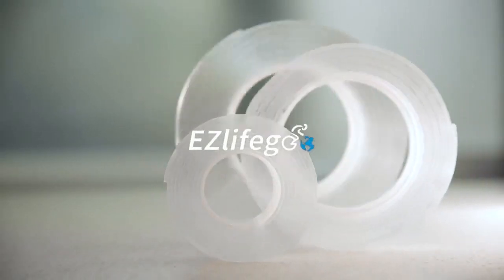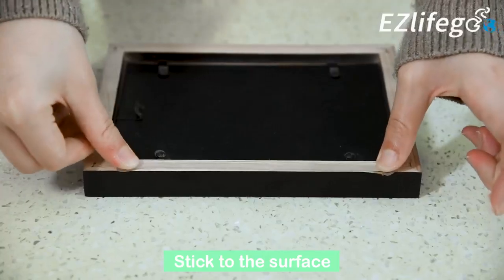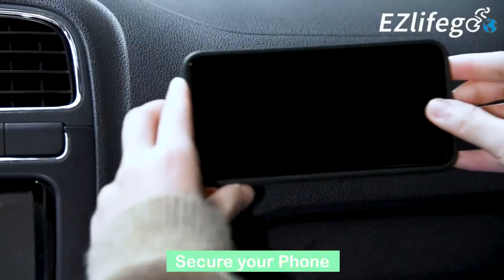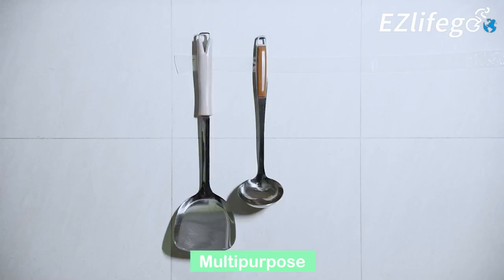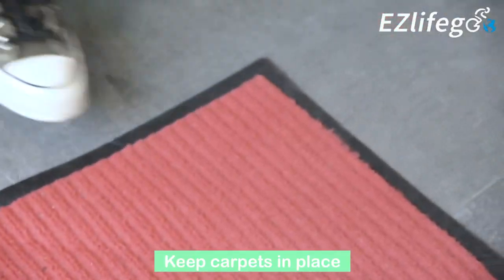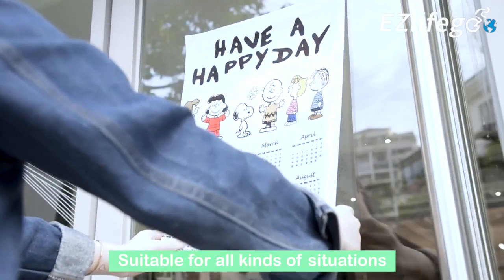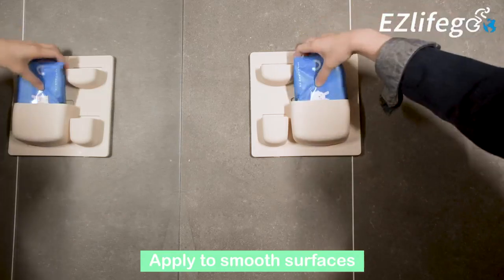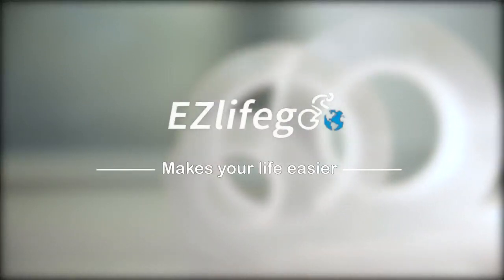"Revolutionize Your Home Decor with EZlifego Double Sided Tape"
Buying link ⬇️

EZlifego Double Sided Tape Heavy Duty, Extra Large Nano Double Sided Adhesive tape, Clear Mounting Tape Picture Hanging Adhesive Strips,Removable Wall Tape Sticky Poster Tape Decor Carpet Tape(9.85FT)